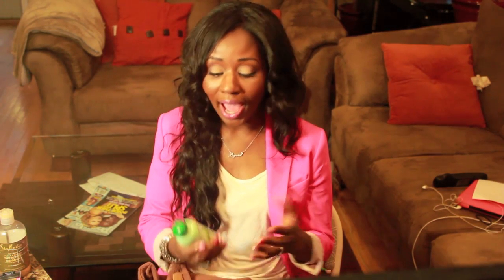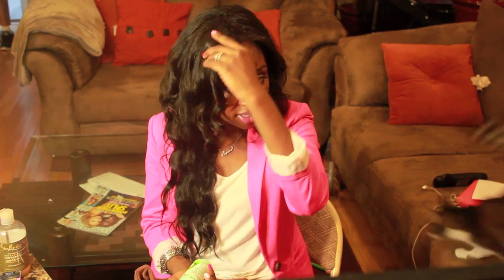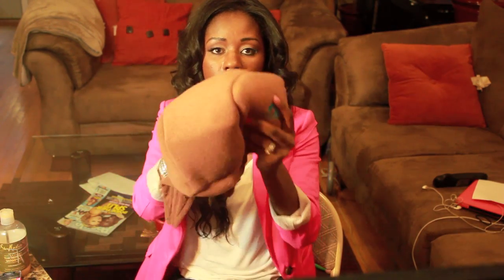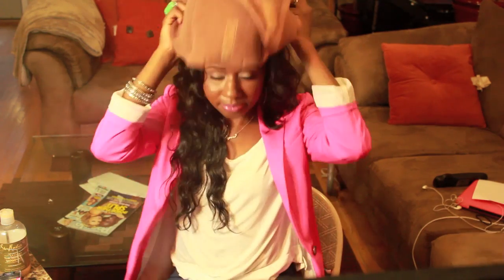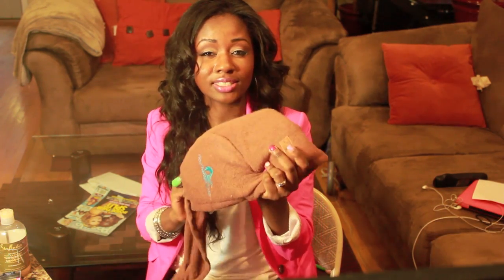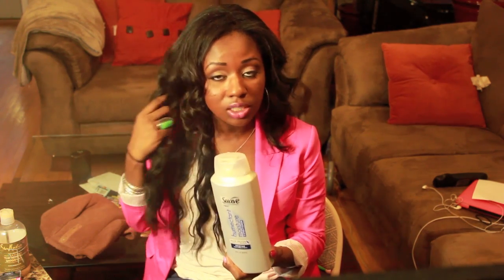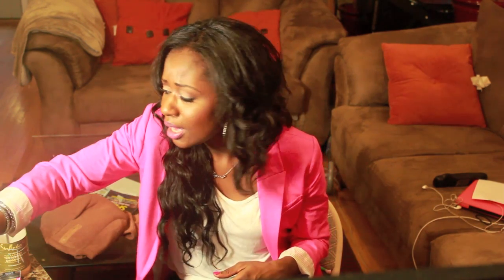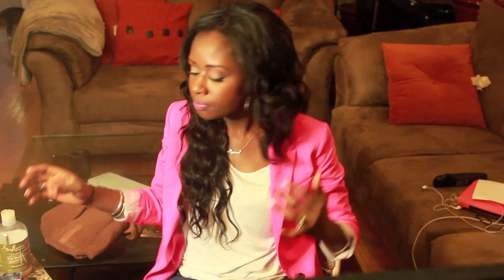Easy Inexpensive Wavy Hair/Weave Regimen and Hair Therapy Wrap Review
Hi Dimes!

Sign up for Ebates to save cash on your online shopping

Products in video:
Vatika Oil:

Suave Humectant Conditioner:

Hair Therapy Wrap

Totally Twisted Mouse: